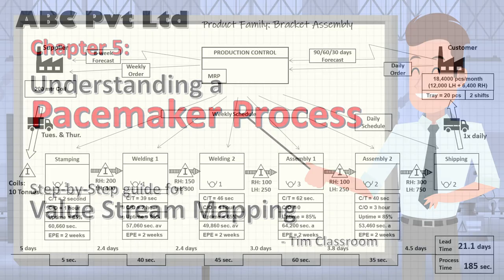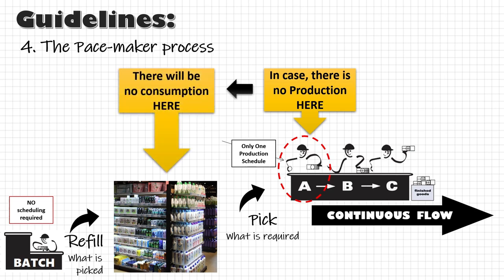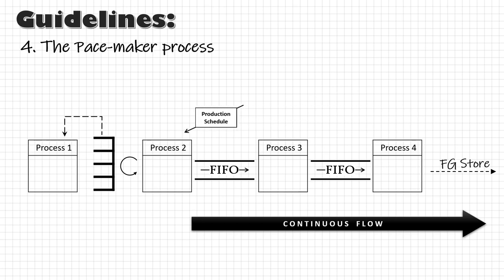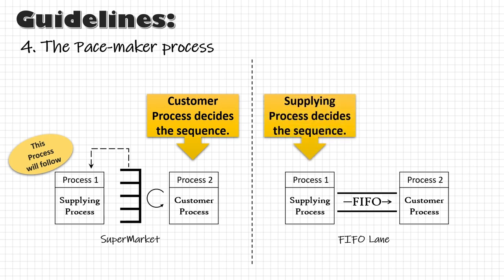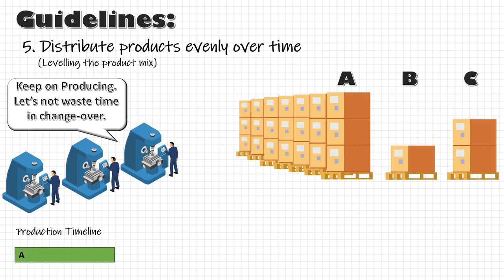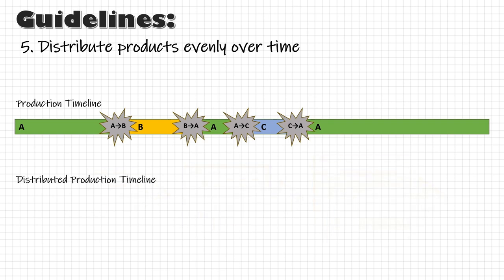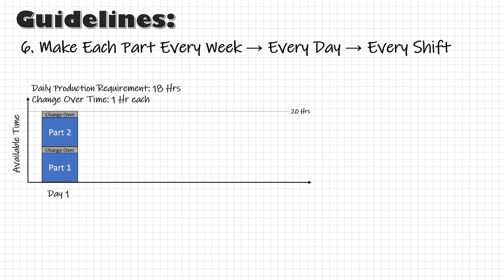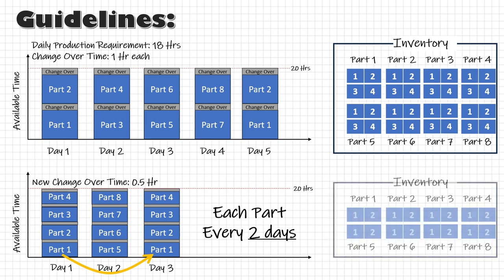The PaceMaker (Process that decides your production rate) - Value Stream Mapping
In this series, We unveil the power of Value Stream Mapping (VSM), the ultimate tool for Lean Manufacturing!
Let's see how a Pacemaker process can change the entire production output of your organization.